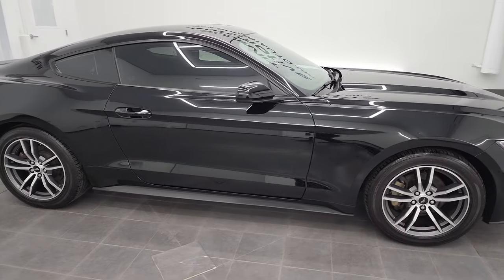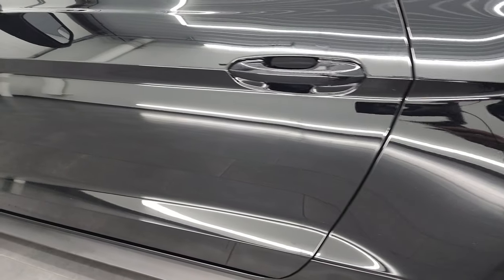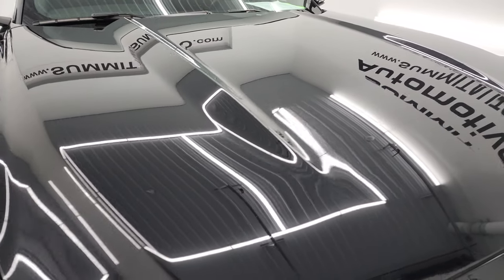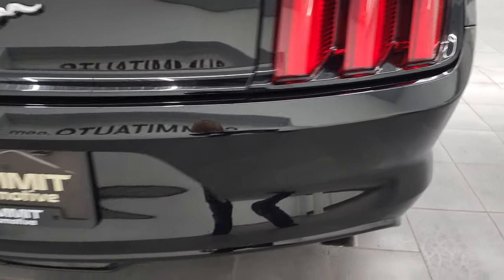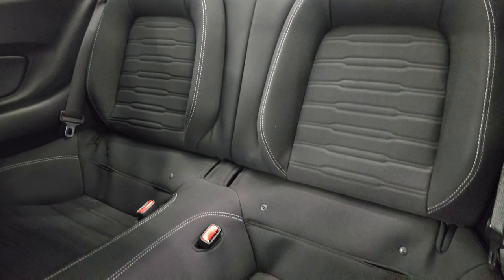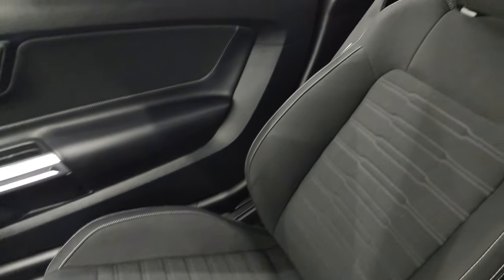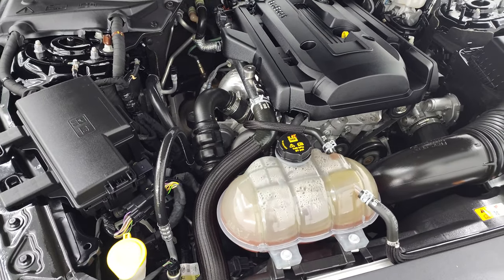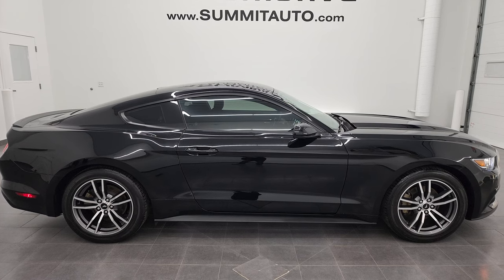2017 FORD MUSTANG ECOBOOST SHADOW BLACK AUTO 4K WALKAROUND FOR SALE 13180ZA SOLD!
This 2017 FORD MUSTANG ECOBOOST AUTOMATIC IN SHADOW BLACK FOR SALE IN FOND DU LAC OSHKOSH WISCONSIN 54935 is the vehicle we did walk around review of today.

Thank you for checking out this video of this 2017 FORD MUSTANG ECOBOOST AUTOMATIC IN SHADOW BLACK FOR SALE IN FOND DU LAC OSHKOSH WISCONSIN 54935

STOCK: 13180ZA
PRICE: $23,992
MILES: 27,048
MAKE: FORD
MODEL: MUSTANG
VIN: 1FA6P8THXH5290421
LOCATION: FOND DU LAC OSHKOSH WISCONSIN, 54937 TRUCKS ON 41

CLEAN TITLE HISTORY! CLEAN CARFAX! 2.3 Liter Turbocharged DOHC I4 Ecoboost Engine, 310 Horsepower, Two Door Coupe, Ecoboost Package, Automatic Transmission, Rear Wheel Drive RWD 4x2 Two Wheel Drive, Reverse Backup Camera Rearview Camera, Dual Rear Exhaust, Power Driver's Seat, Non Smoker, Black Ebony Cloth Seats, Bucket Seats, Power Mirrors With Built-in Blindspot Mirrors, Advancetrac with Electronic Stability Traction Control, 3.15 Gears, Goodyear Eagle All Season 235/50 R18 Tires, Painted and Polished Aluminum Rims Premium Wheels, Four Wheel Disc Brakes, Decklid Spoiler, HID High Intensity Discharge Headlights, LED Fog Lights, LED Running Lights, Easy Fuel Capless Fuel Fill, Chrome Tipped Exhaust, AM / FM Radio Tuner, CD Player, Microsoft SYNC System with Bluetooth, Hands-Free Audio System Blue Tooth, USB Jack Portable Audio Connection, Keyless Entry with Factory Remote Start, Push Button Start, Rear Window Defroster, Driver and Passenger Front Air Bags, L.A.T.C.H. Child Safety System, Side Curtain Air Bags SRS Safety Restraint System, Multi-Function Steering Wheel Controls, Compass, Outside Temperature Display and Mileage Display, Fold Down Rear Seats, Weathertech Floormats, Air Conditioning AC, Cruise Control, Power Locks, Power Windows, Automatic Headlights Autolamp, Tilt/Telescope Steering Wheel, Shadow Black, CLEAN AUTOCHECK! Very very clean inside and out! This is one of the sharpest 2017 Ford Mustang cars we have ever had on our lot! Make your move before this super clean ride is gone!

STOCK: 13180ZA
PRICE: $23,992
MILES: 27,048
MAKE: FORD
MODEL: MUSTANG
VIN: 1FA6P8THXH5290421